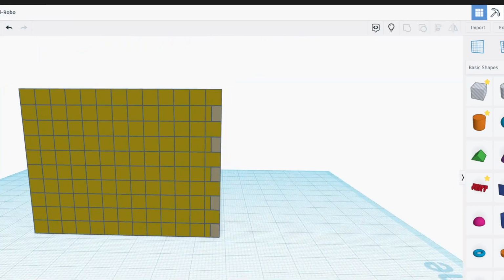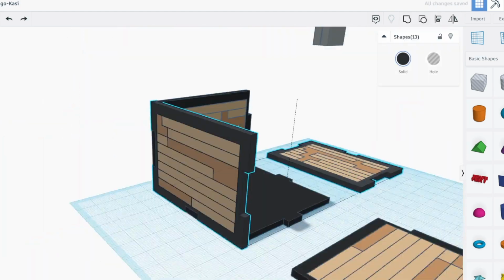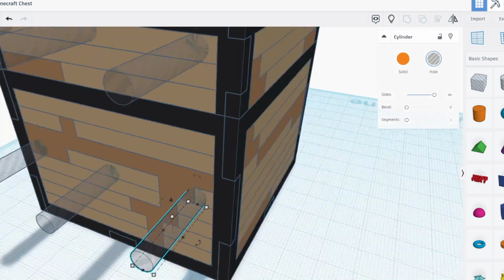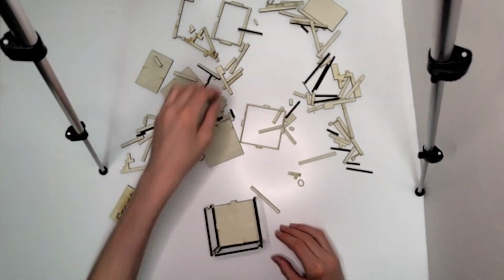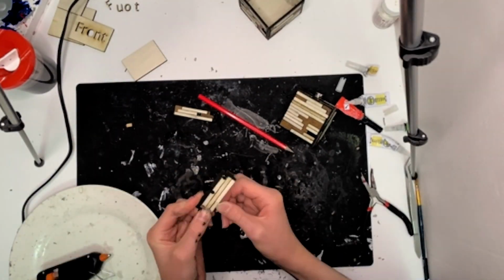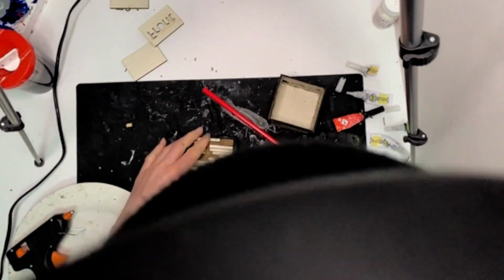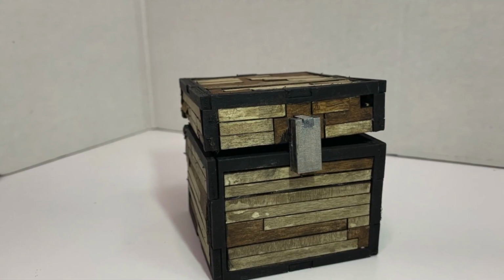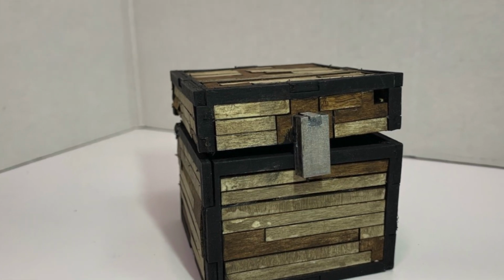I Laser Cut a Minecraft Chest!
In this video I use TinkerCad and my makerspace's laser cutter to make a Minecraft chest for my hair ties!